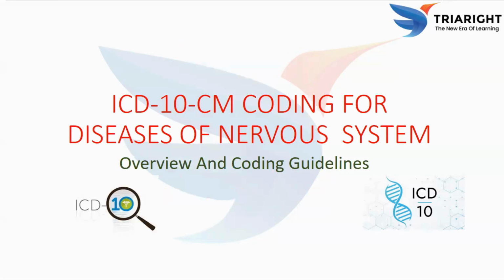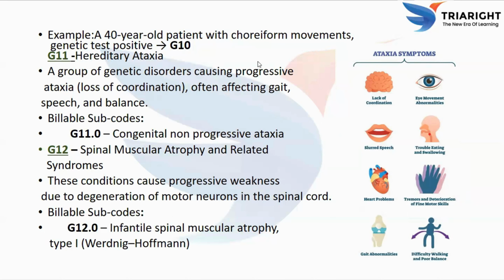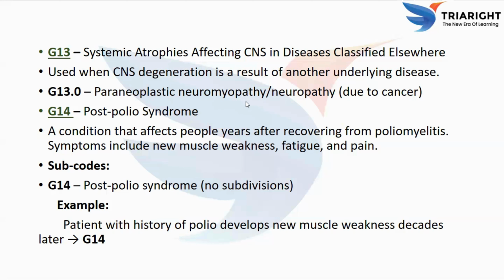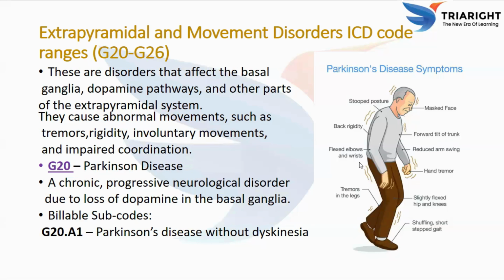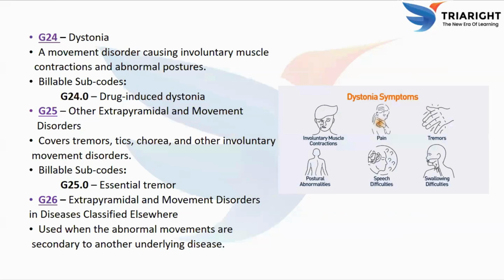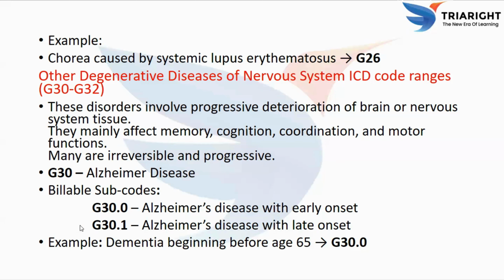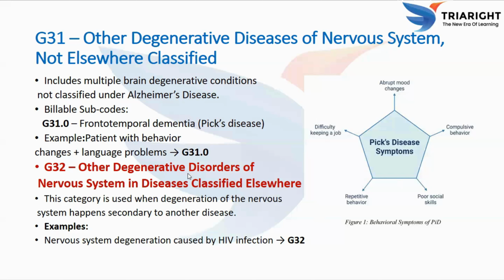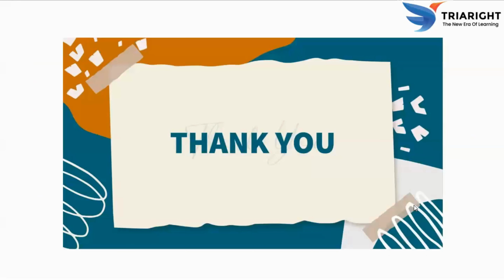NERVOUS SYSTEM PART-6- MEDICAL CODING